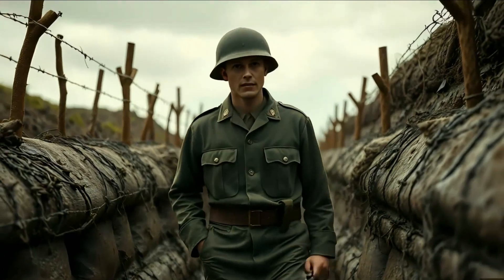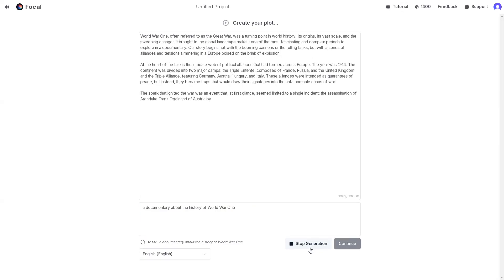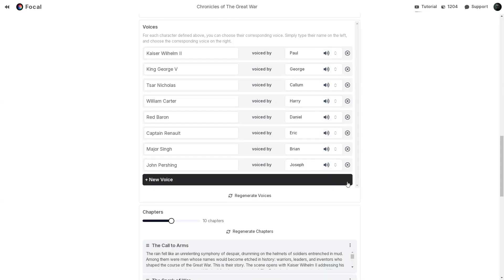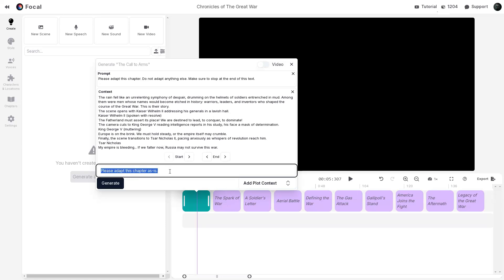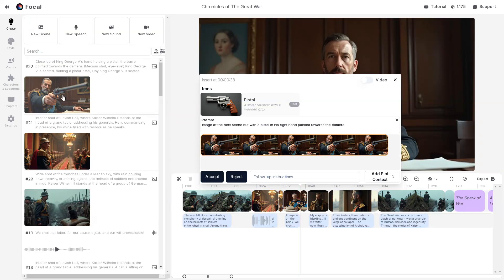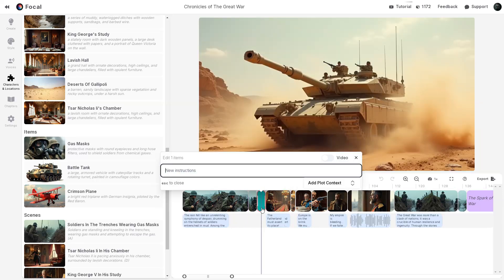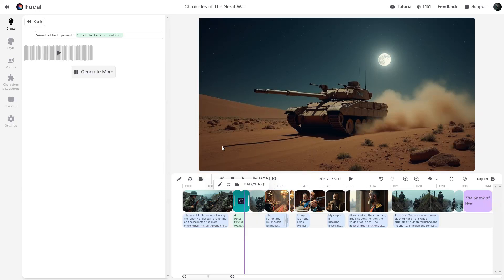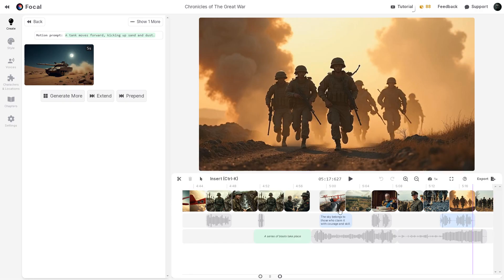FOCAL AI: Create EPIC Cinematic MOVIES with this All-In-One AI Tool | FOCAL-ML Step-By-Step Tutorial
Create Entire AI FILM, and Movie Trailer in Realistic, Anime, Cartoon or other Styles,  from just a simple idea or script. This all-in-one Ai Tool is really Impressive!  🎥

✅ CHAPTERS:
0:00 - Intro
0:32 - Getting Started
0:55 - Creating your Project
1:20 - Let’s Create a Movie Together
1:51 - Style, Characters, and Locations
2:52 - Pricing
3:12 - Adjusting Voices and Chapters
3:48 - Navigating the Dashboard and Co-Pilot Features
4:50 - Step-By-Step AI Movie Creation with Co-Pilot
6:21 - Tips on Editing and Enhancing Scenes using Co-Pilot
7:22 - How To Combine Elements to Create Scenes
8:24 - Experimenting with Scene Ideas (Creative prompts)
9:18 - How To Add Sound Effects
10:04 - Animating Scenes using Co-Pilot
10:38 - Custom Video Options
12:02 - Download Your Movie